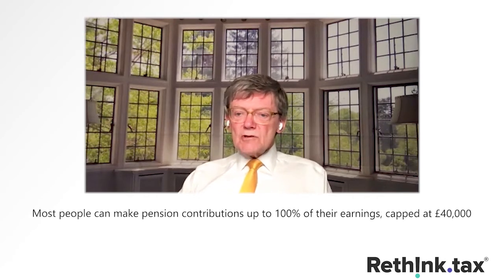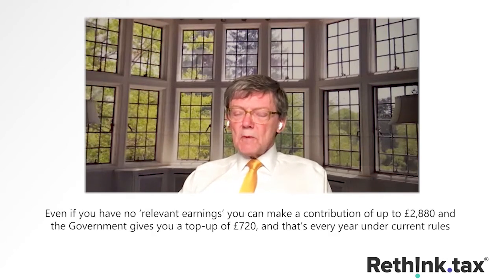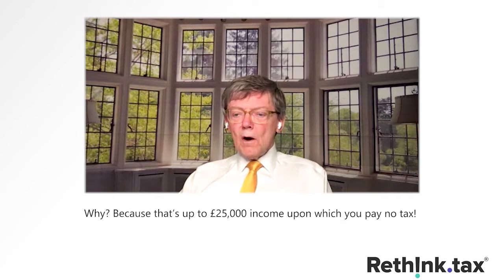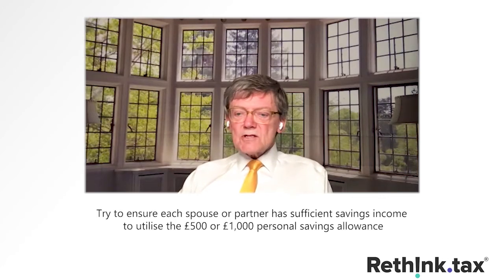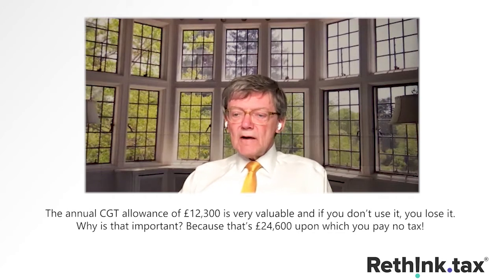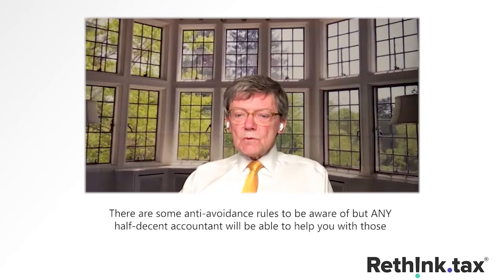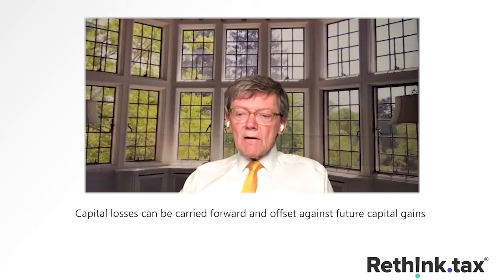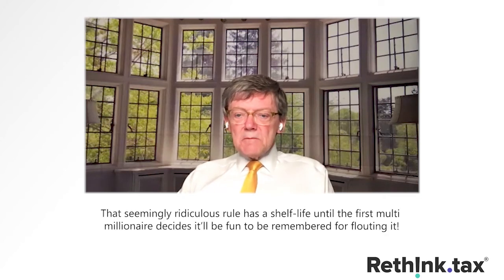Up to £130,000 of tax allowances - use ‘em or lose ‘em! | Rethink.Tax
Watch as I showcase the transformative power of legitimate tax planning; from Income Tax to pensions and Inheritance Tax

There’s up to £130,000 of tax allowances available to couples, and all with a sell-by date. Use em' or lose 'em !

Alright? Stay bright!